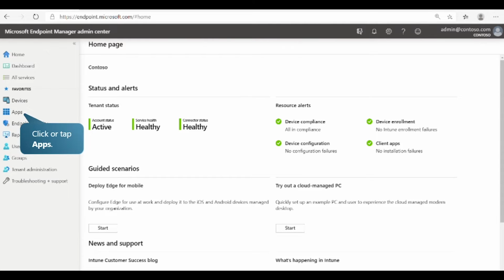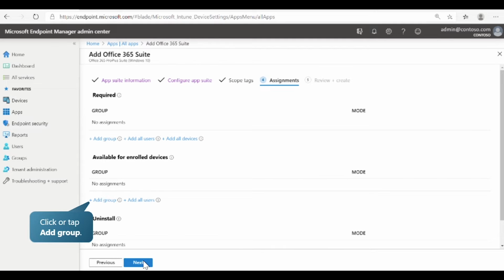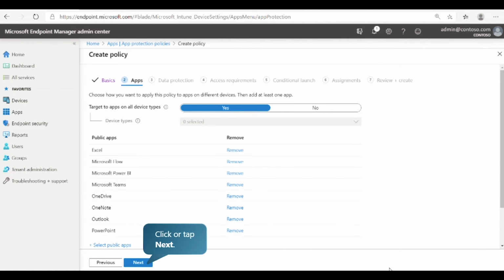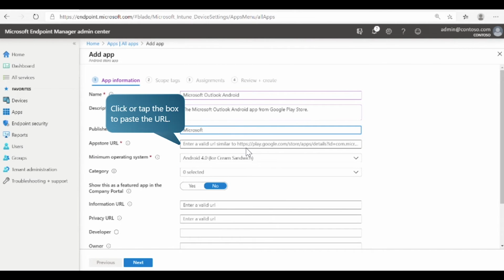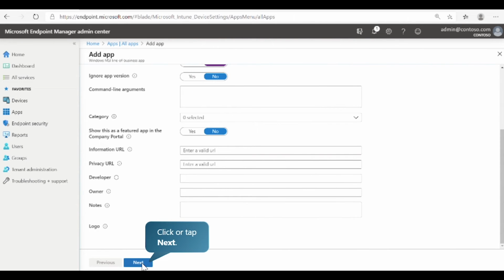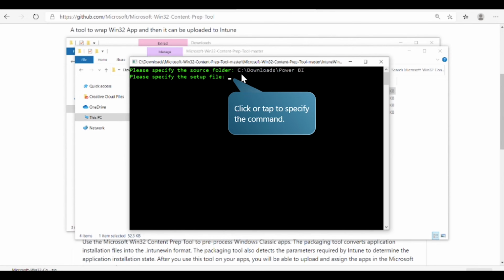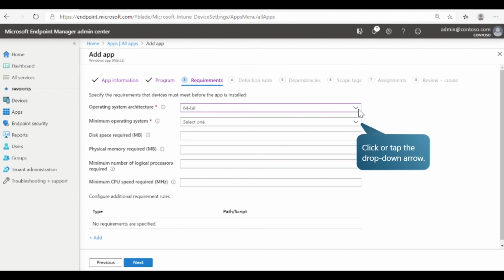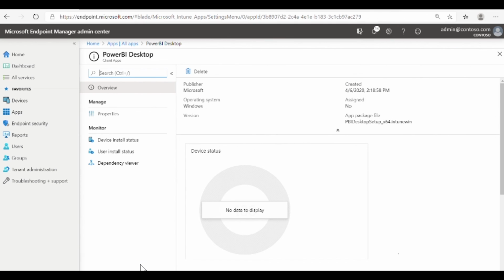[Interactive Guide] Security For Devices - Manage & Protect apps with Microsoft